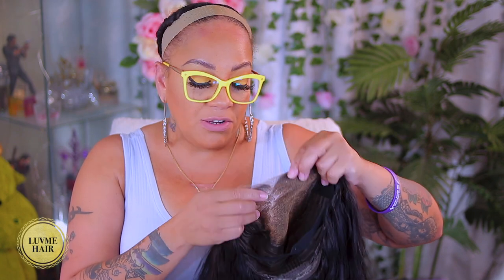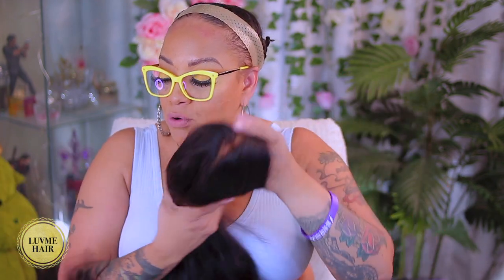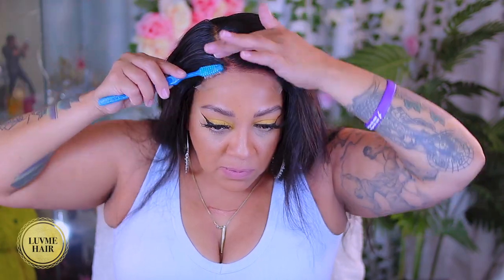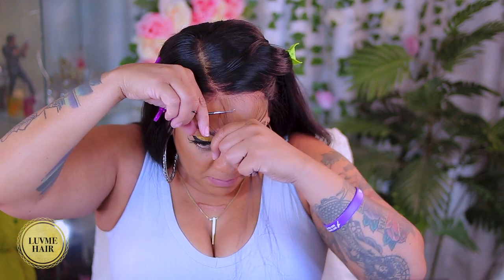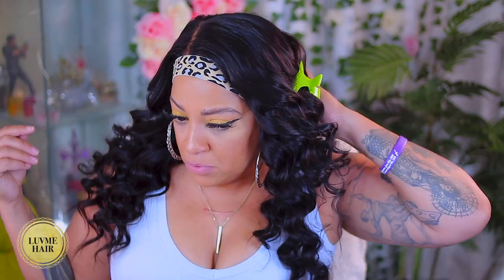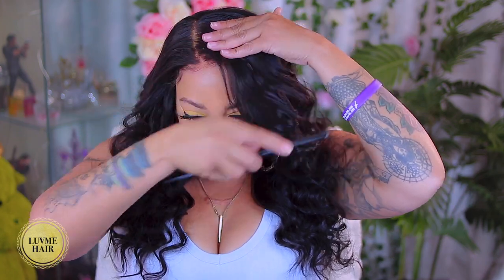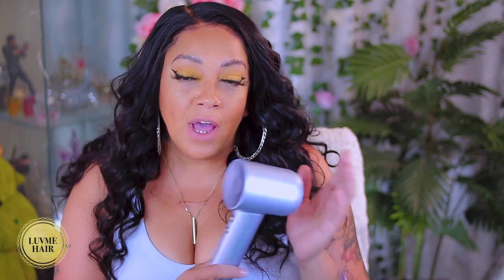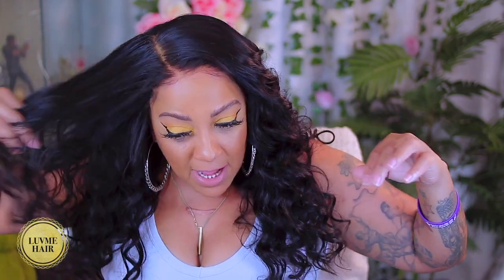AMAZON LAIFEN BEST HAIR TOOL + EASIEST INSTALL I DID UPDATED HD 5x5 CLOSURE LACE WIG LuvMe Hair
SUPER UPDATED HD SWISS 5x5 CLOSURE LACE WIG EASY INSTALL NATURAL HAIRLINE LuvMe Hair muffinismylovers how to install a closure lace frontal wig for beginners best lace wigs to purchase Amazon BEST hair tool Amazon Prime

WRITE OR SEND US LOVE GIFTS TO:
Muffinismylovers

SOME OF MY FAVORITE SITES